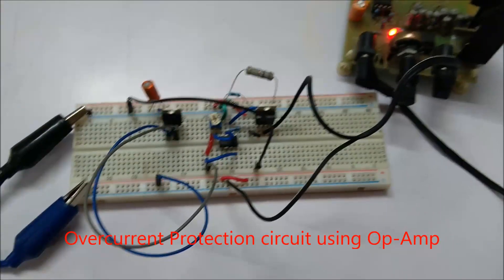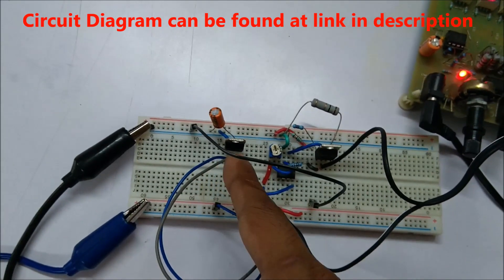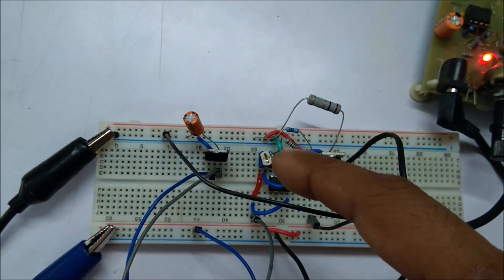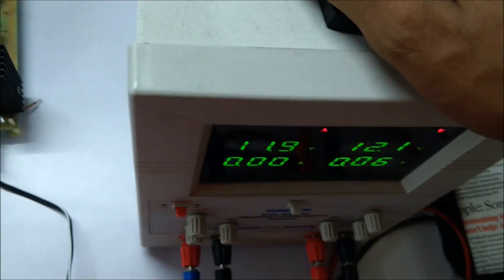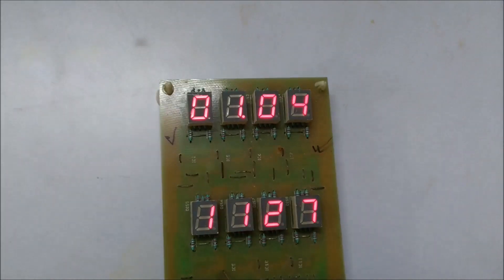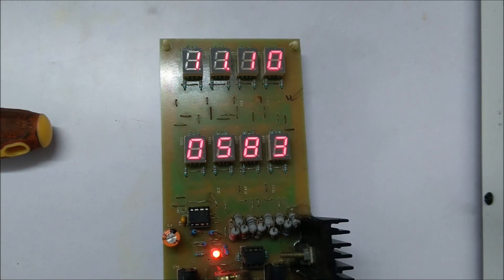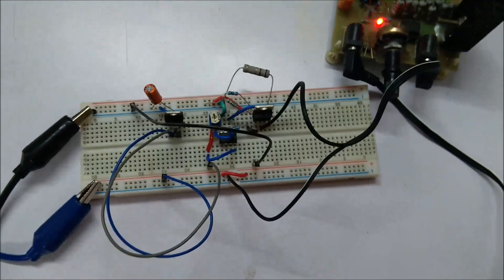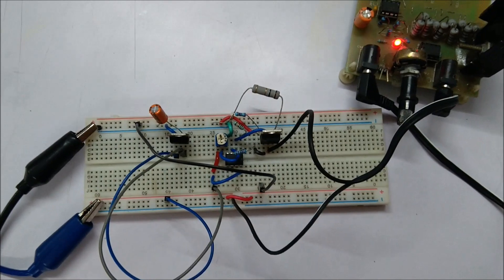How to Build an Overcurrent Protection Circuit using Op-amp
There are many types of over-current protection circuits; the complexity of the circuit depends on how fast the protection circuit should react during an over-current situation. In this project, we will build a simple over-current protection circuit using an op-amp which is very commonly used and can be easily adapted for your designs.